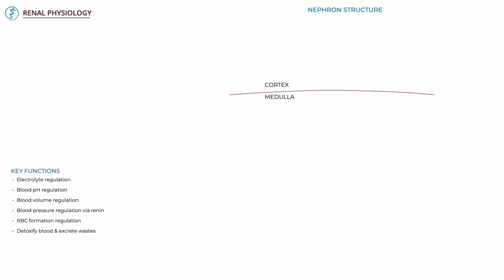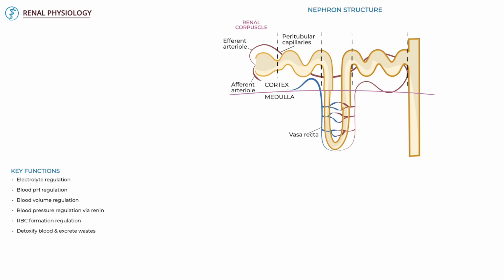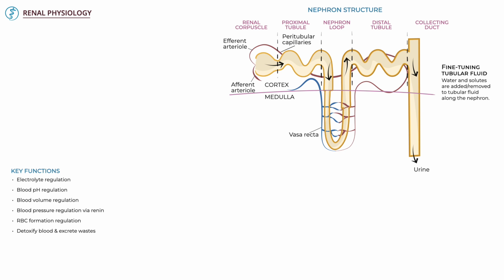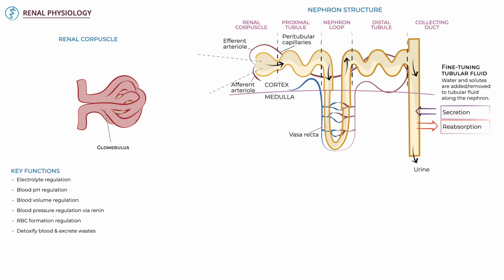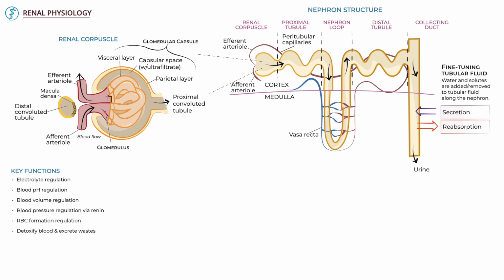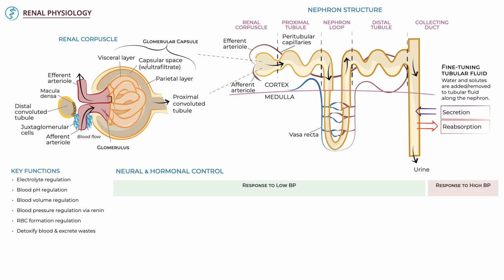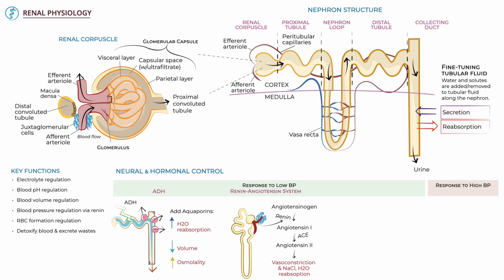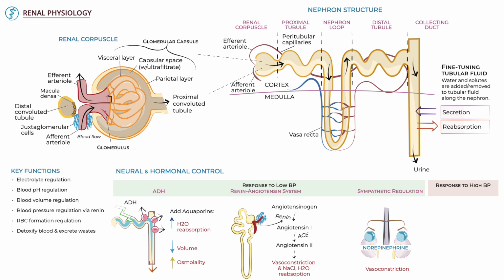Renal Physiology by Ditki, Medical & Biological Sciences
You'll learn the key functions of the kidney and its regulation!

For more, including quiz questions and flashcards, visit Ditki.com!